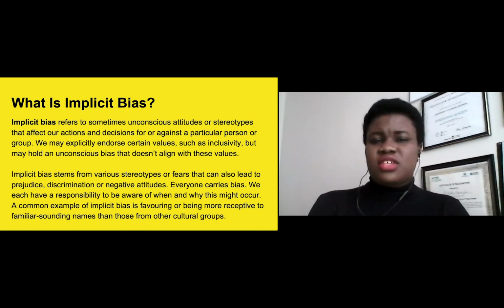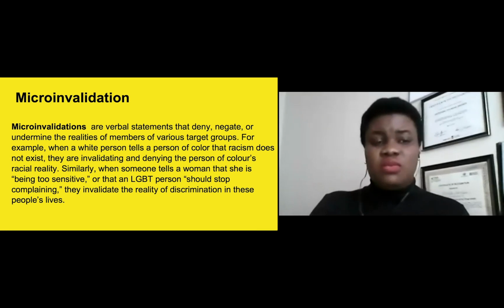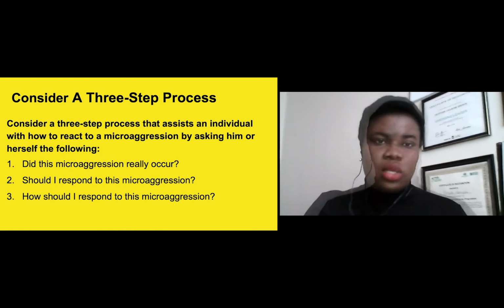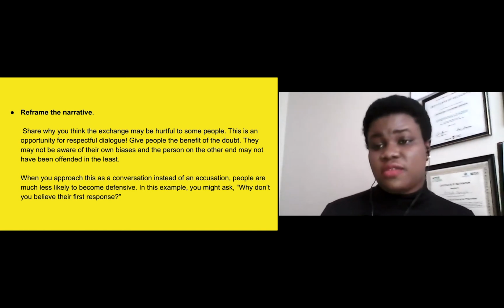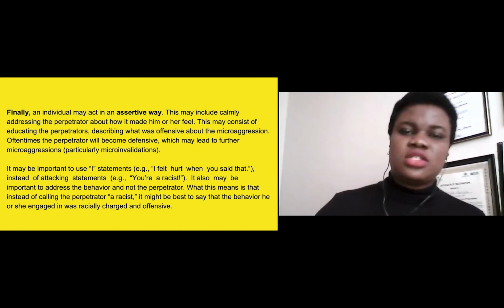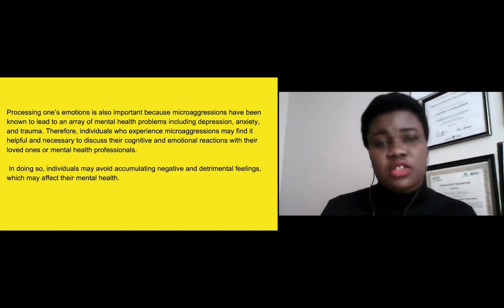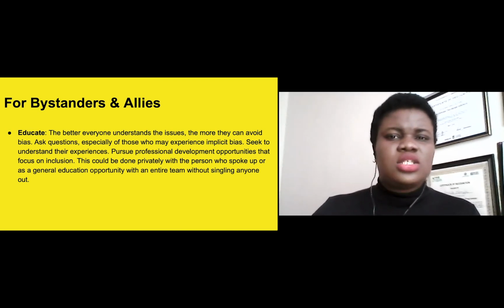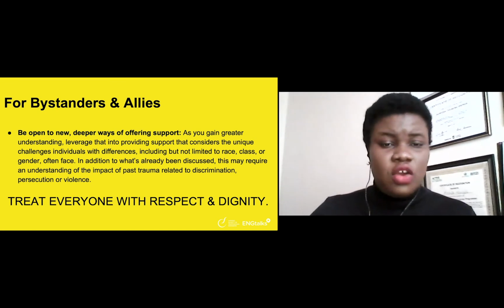Navigating Biases and Their Resulting Barriers | ENGtalks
This talk addresses insecurities that result from bias and feeling like a “minority” at work. Learn to call out bias and microaggressions effectively.

Speaker:
Brenda Okorogba
Founder, Momentswithbren Consulting

Brenda Okorogba is the Founder and Learning Experience Designer at Momentswithbren Consulting, a global education and management consulting company that supports a variety of clients including startups, schools, nonprofits, SMEs, CBOs, DECs and other firms on strategy execution consulting, transdisciplinary skillset training, grant and bid proposal writing, career readiness solutions, evidence-based business and project advisory, 4th industrial revolution leadership, results-based management using design thinking and a co-prosperity framework.

Brenda has coached students in Canada, Nigeria and across the world to secure a $80.4million in scholarships, graduate assistantships and tuition fee waivers. She has also facilitated over 150 workshops that prepared youths, recent graduates, mid-level professionals and  new immigrants in Canada to secure 800+ job offers including remote, full time and independent contracts through a tailored career readiness and job search assistance training. Brenda has also helped organizations and startups raise funds over $1.5Million in Canada and beyond.